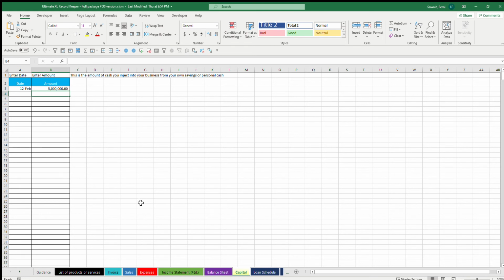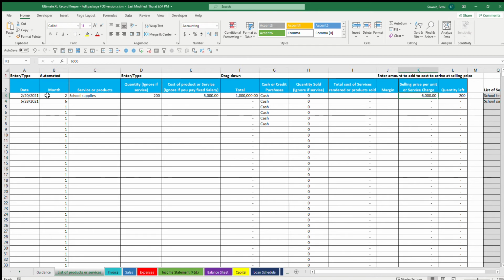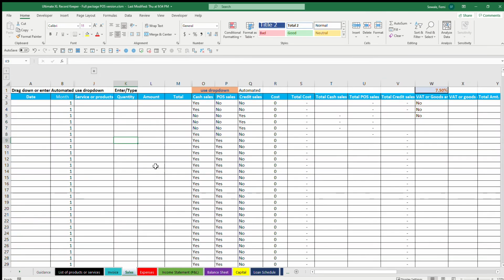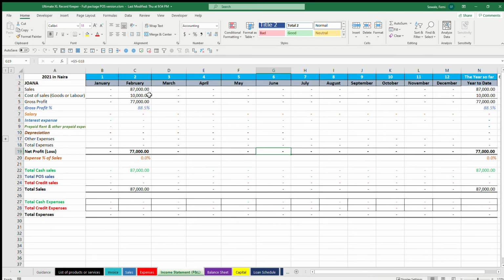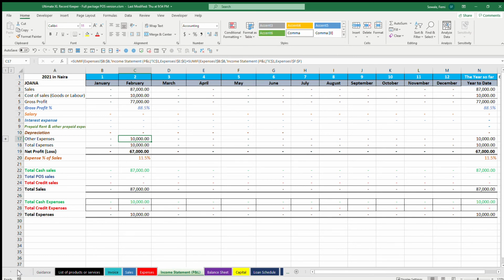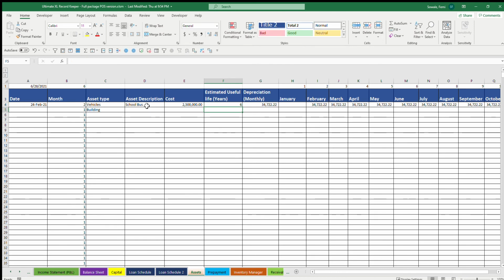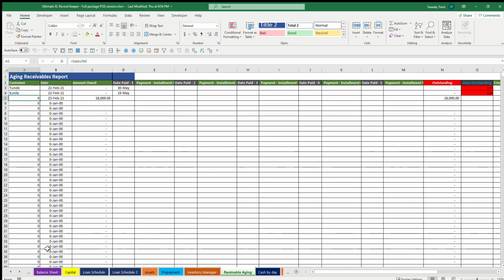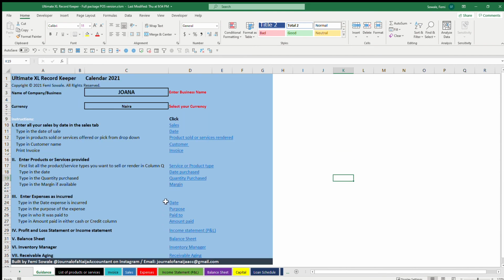Ultimate XL Record Keeper Demo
This is a 11 minute demonstration of what the Ultimate XL record keeper can do for you.